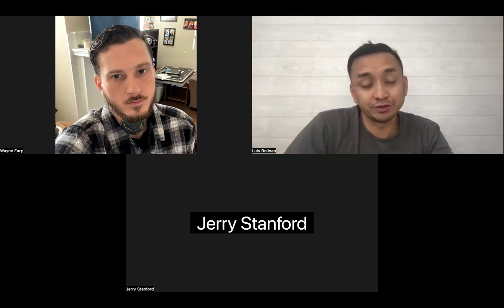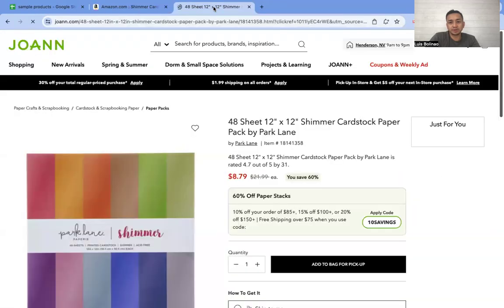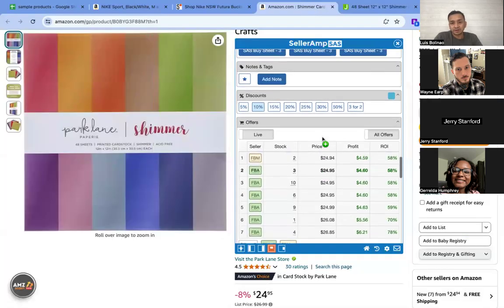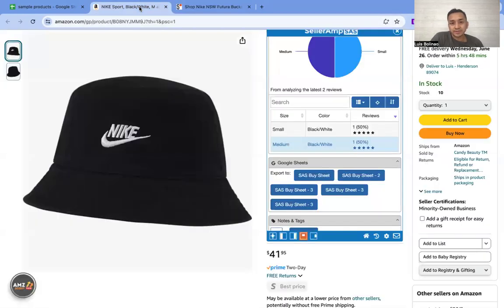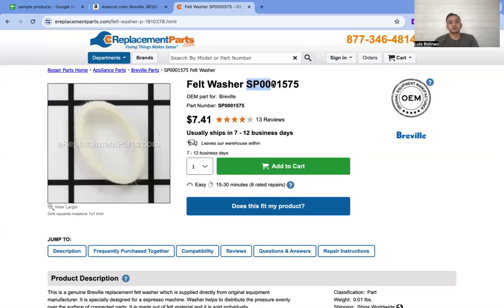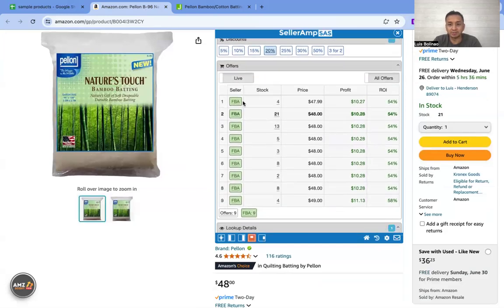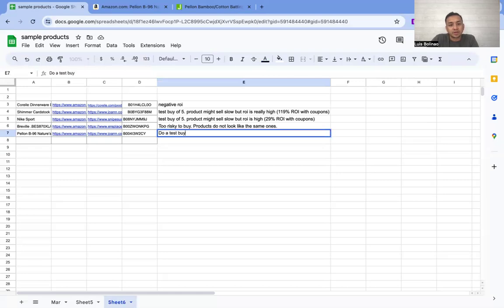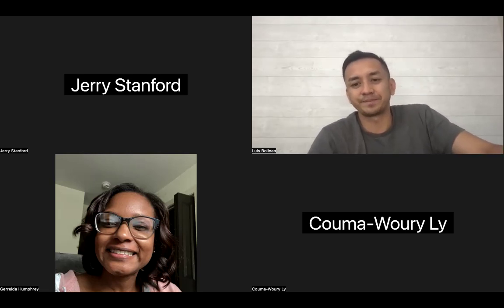Easiest Way To Start Amazon FBA From Scratch| Amazon For Beginners Masterclass